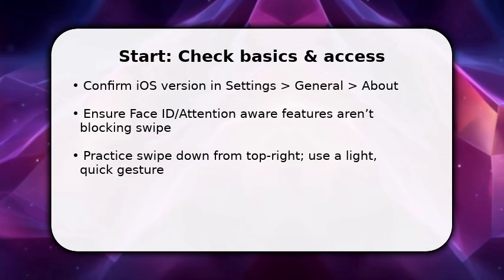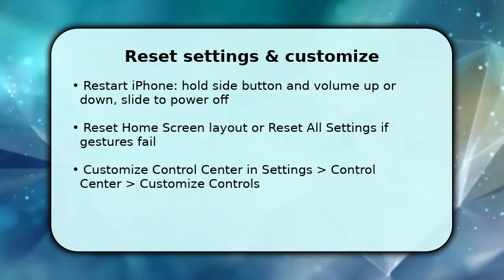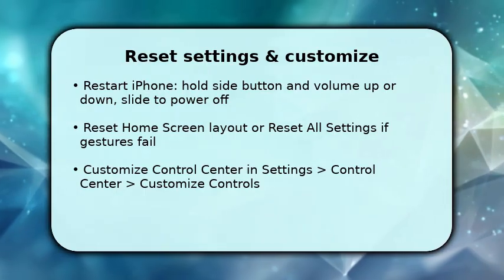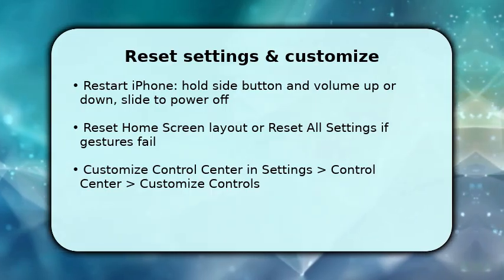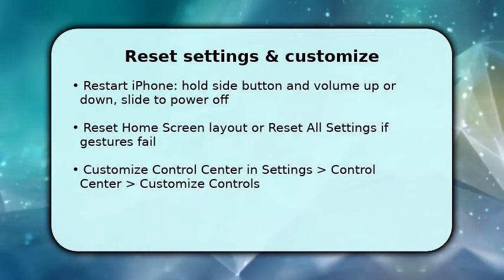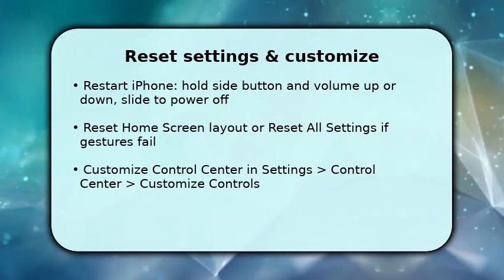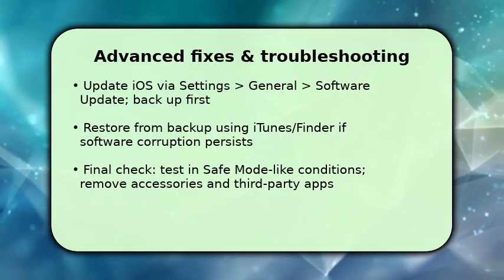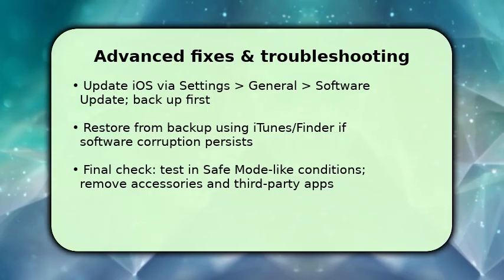How to Fix Control Center on Iphone 11 - Step by Step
How to Fix Control Center on Iphone 11 - Step by Step | 🔒 Surfshark VPN Deal — Stay private and secure. $1.99/mo + 3 Months Free ▸

Learn how to troubleshoot and fix the Control Center on your iPhone 11 with our comprehensive guide. Discover step-bythy solutions for common issues like unresponsive buttons or missing widgets, ensuring a seamless experience when accessing quick settings.

iPhone 11, Control Center fix, troubleshoot Control Center, unresponsive control center button iPhone 11, missing Widget in Control Center on iPhone